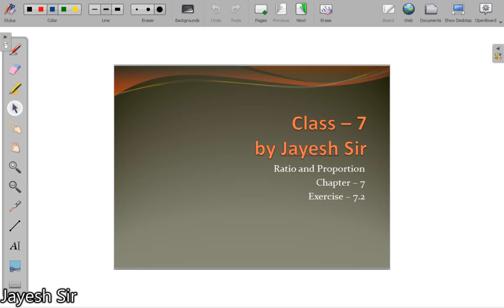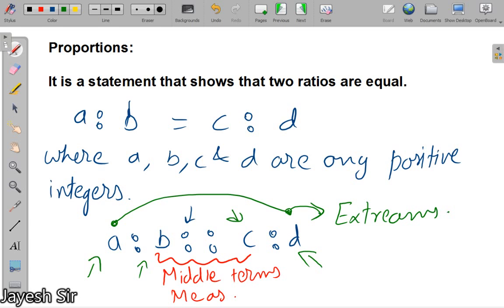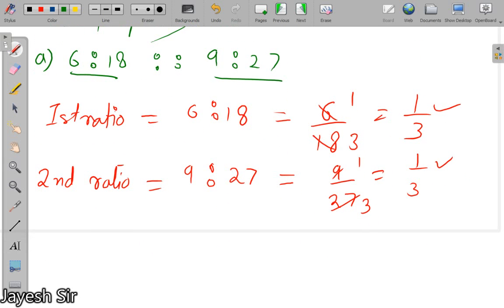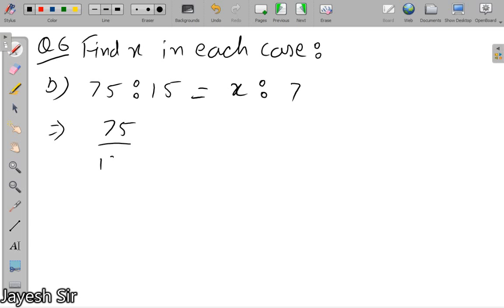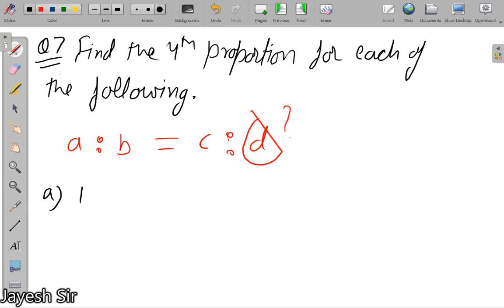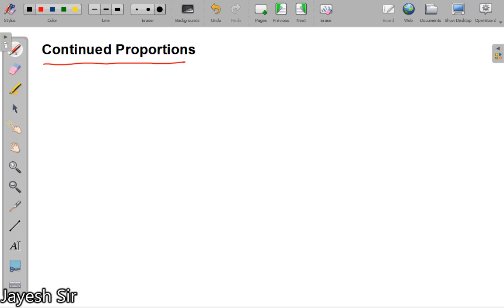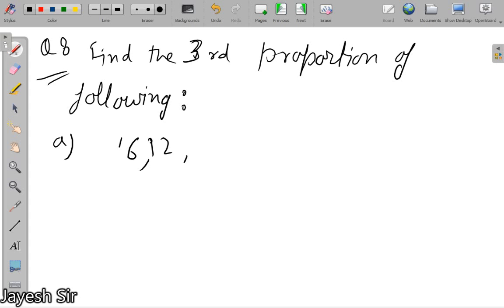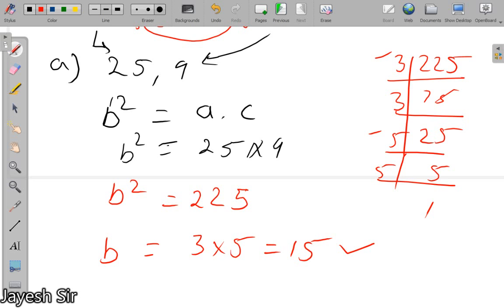Class 7 Ex 7 2